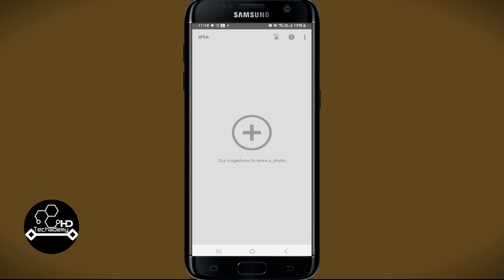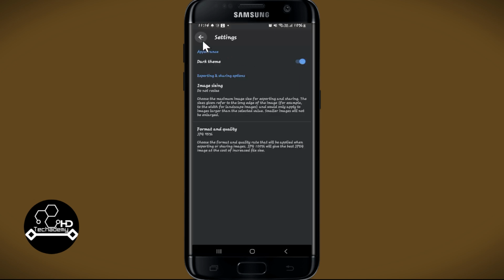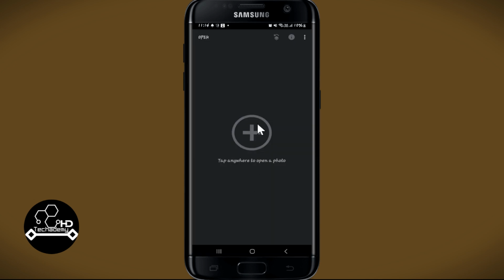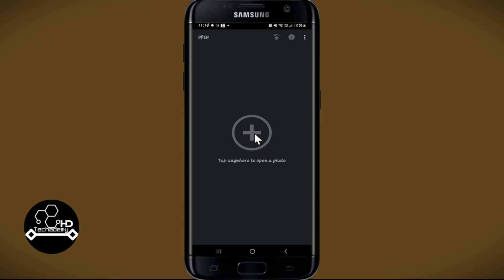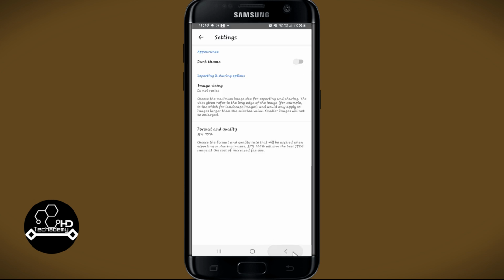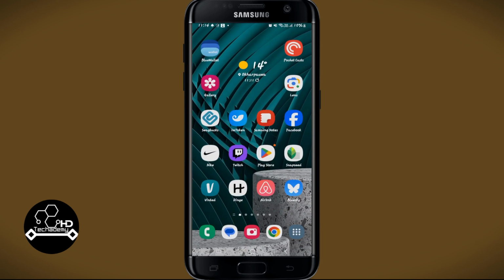How to Enable Dark Mode on Snapseed App? Turn on Dark Mode on Snapseed App on Android 2024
Learn how to enable dark mode on the Snapseed app with this quick and easy tutorial. Reduce eye strain and enhance your photo-editing experience by switching to the sleek dark theme. Watch now to customize your Snapseed interface in just a few steps!